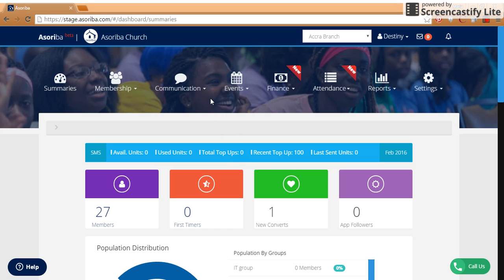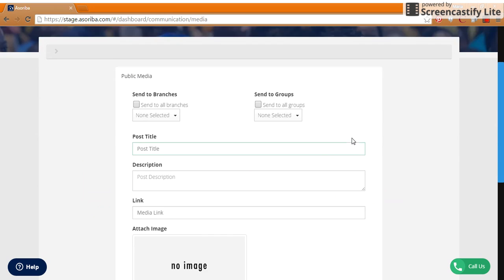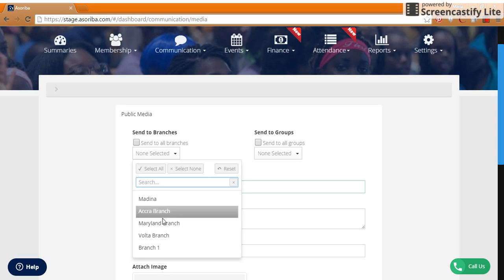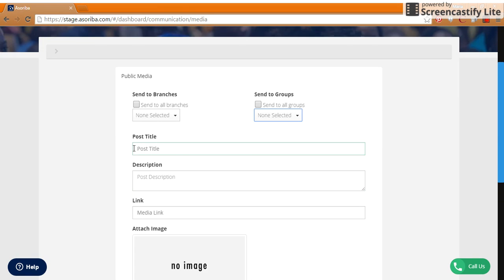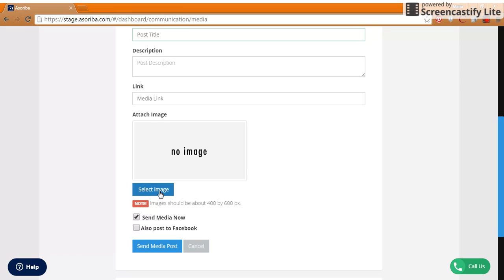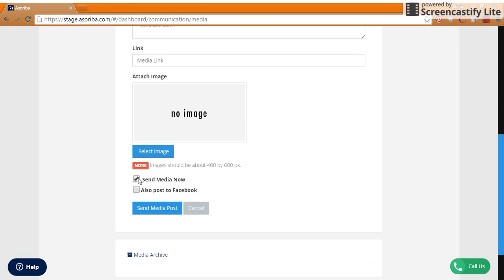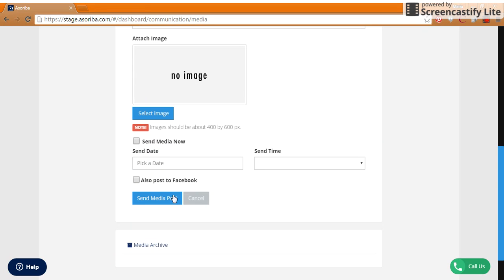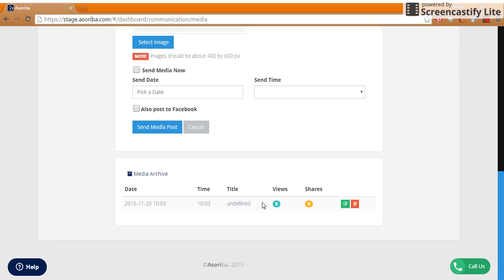How to: Send a Media Broadcast